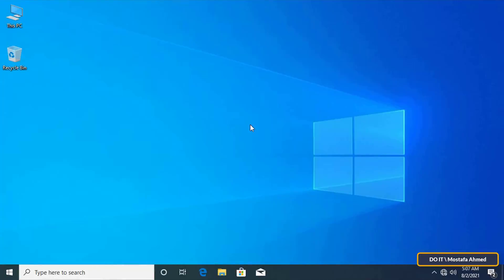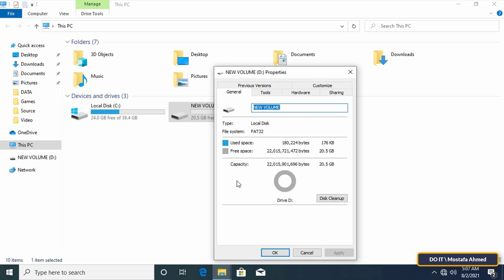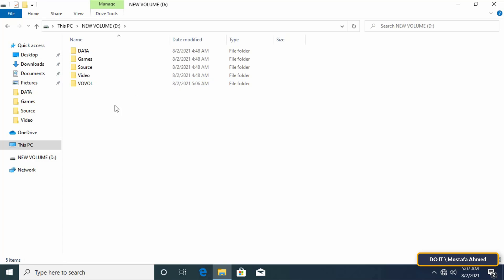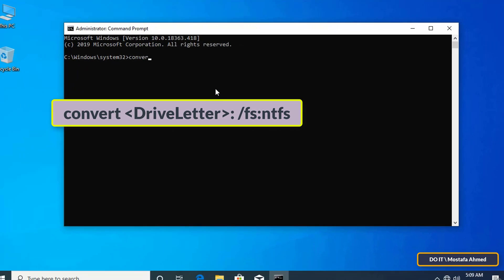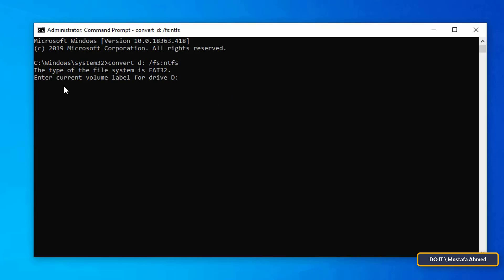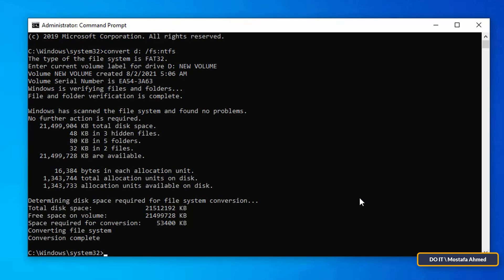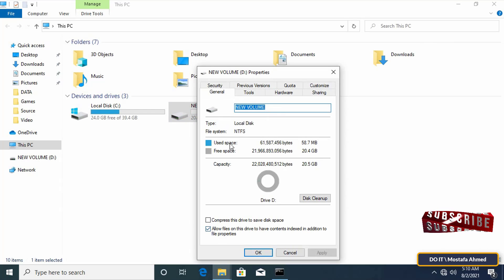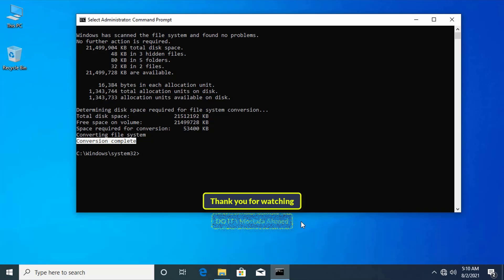How to Convert a Drive from FAT32 to NTFS Without Data Loss on Windows 10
*️⃣In this video, I explain how to convert a drive from FAT32 to NTFS without Data Loss.. Of course, if the drive is inside the main computer, or an external hard drive or a USB memory..
NTFS is the default file format for Windows. Nowadays, if you try to format a drive in Windows 10 or if you have just installed the operating system on a brand-new hard drive, it is in the NTFS format. Compared to older file formats like FAT32, NTFS is pretty feature-rich and supports large hard drives, bigger files, lets you set file permissions, and has better data security. That is one reason why Windows often recommends and defaults to formatting a drive in NTFS format.🔽🔽
If the FAT32 drive is limiting you from adding large files or setting permissions, you can convert FAT32 to NTFS in Windows without data loss.
Type the below command and press Enter to execute it. Replace “DriveLetter” with the actual drive letter of the drive. For example, the drive I want to convert has the drive letter “G.” So, I replaced “DriveLetter” with “G.”
(( convert DriveLetter: /fs:ntfs ))
How to Convert a Drive from FAT32 to NTFS without Data Loss
How to Change a Drive From FAT32 to NTFS Without Data Loss
How to Convert Drive Form Fat32 to NTFS  Without formatting the Drive
How to Convert Any Drive to NTFS Without Format
How to Convert Any Drive to NTFS Without Data Loss
How to Convert FAT to NTFS Without Losing Data
How to Change Drive Format Without Losing Data
How to Change External Hard Drive Format Without Losing Data
How to Convert Drive From FAT32 to NTFS using CMD
How to Convert External Hard Drive Form FAT32 to NTFS using CMD Without Losing Data
How to Convert FAT to NTFS Without Losing Data Using CMD in Windows 10
How to Change USB Flash Memory Formatting Without Losing Data
How to Convert USB Flash Memory Formatting From Fat32 to NTFS Without Losing Data
Best Way to Convert FAT 32 to NTFS without Losing Data in Windows 10
How to Convert exFAT to NTFS without losing data in Windows 10
Convert FAT32 to NTFS Without Formatting Drive in Windows 10
How to Convert Drive without losing data
How to Convert FAT32 to NTFS Without Losing Data in Windows 10
Convert Volume Fat32 to NTFS without losing data
Fat32 to NTFS, FAT 32 to NTFS Without Losing Data
How to Change External Hard Drive to NTFS